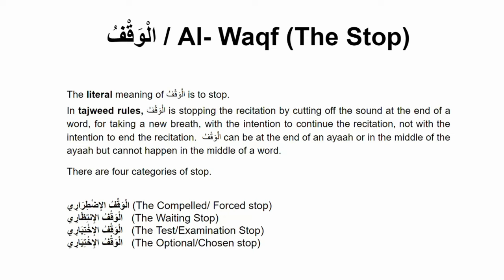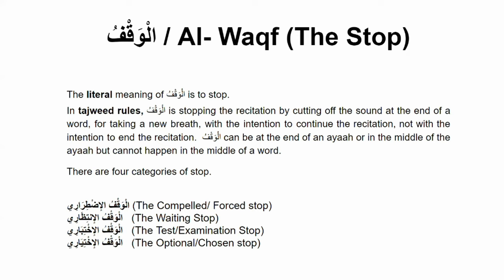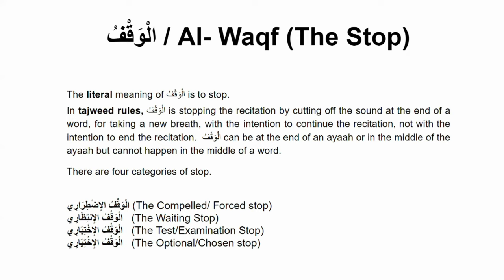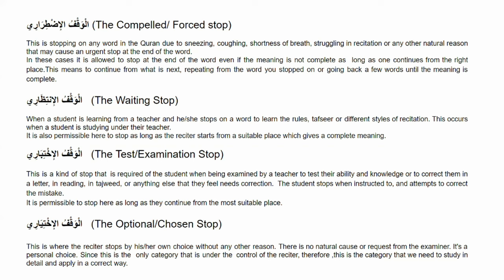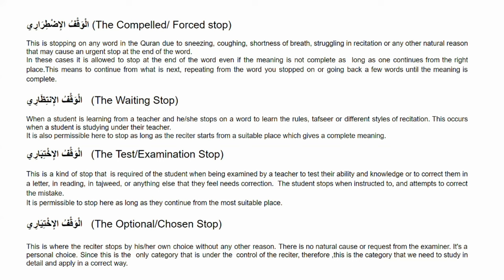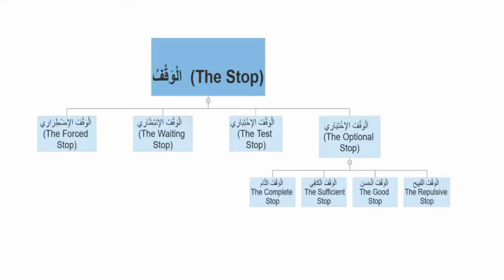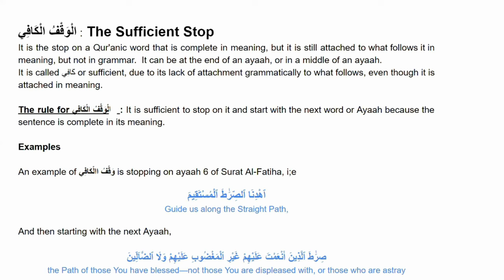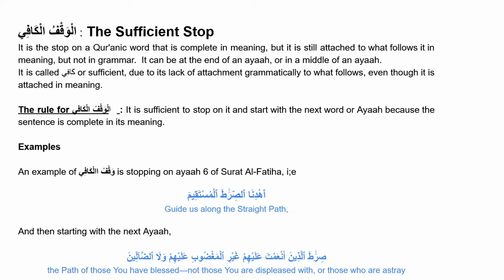Tajweed Lessons - English-43-Al-Waqf(Taam/Kaafi/Hassan/Qabeeh)/Stop Signs in the Quran (Notes Below)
This is a series on Tajweed in English